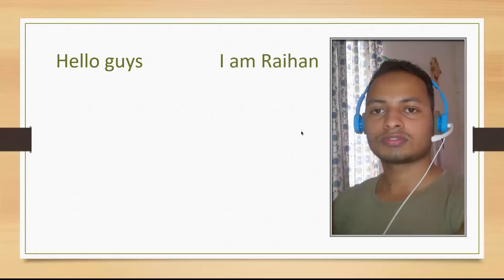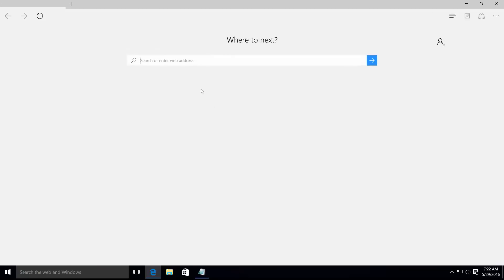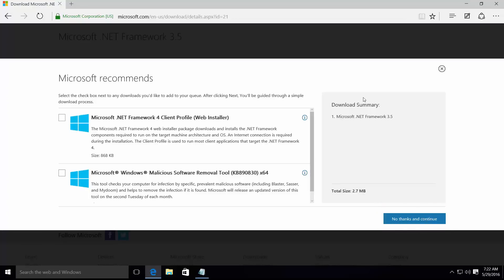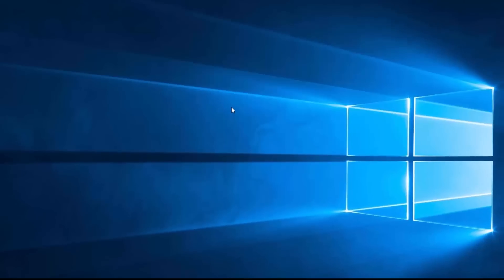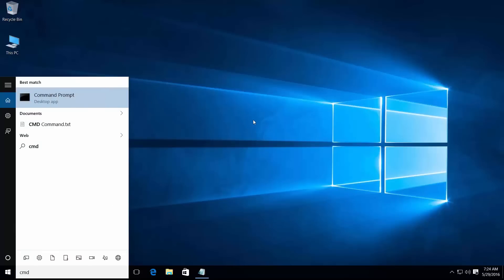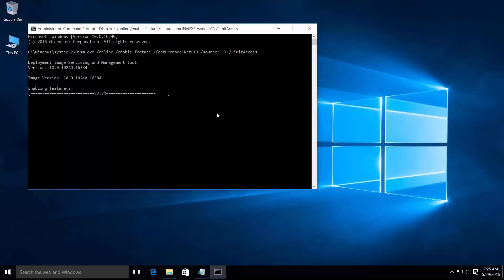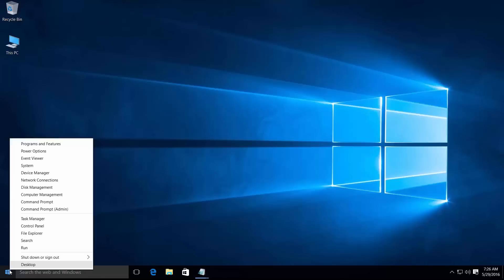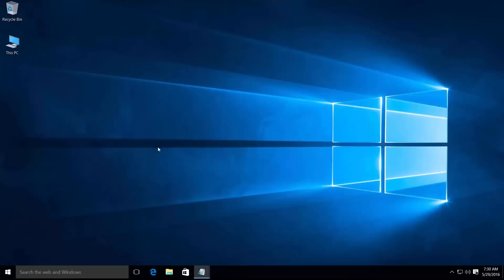How to Install .Net Framework 3.5 on Windows 10 Offline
How to Install .Net Framework 3.5 on Windows 10 Offline, this tutorial will teach you a easy way to complete your work.

Dism command: Dism.exe /online /enable-feature /featurename:NetFX3 /source:C:\ /LimitAccess